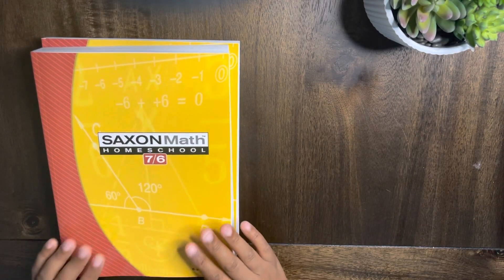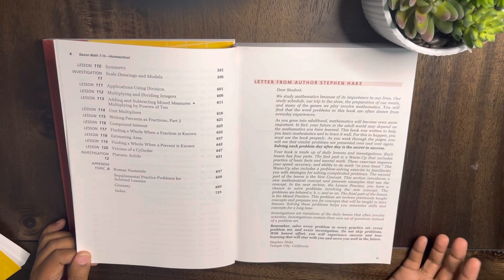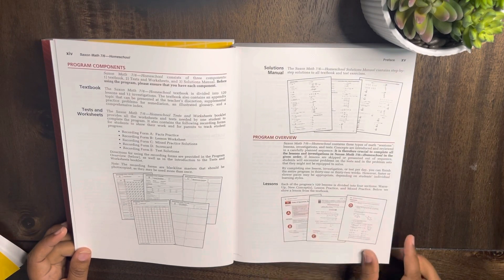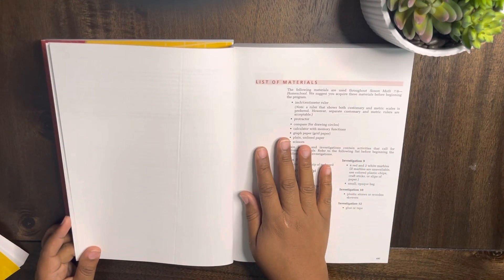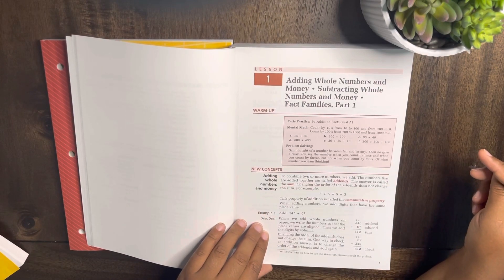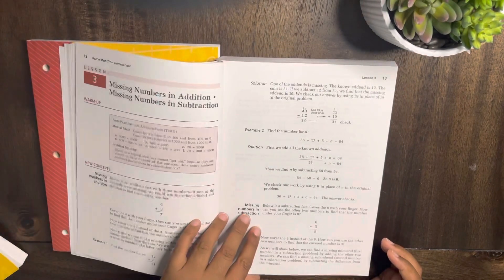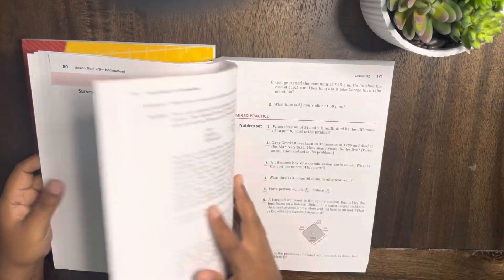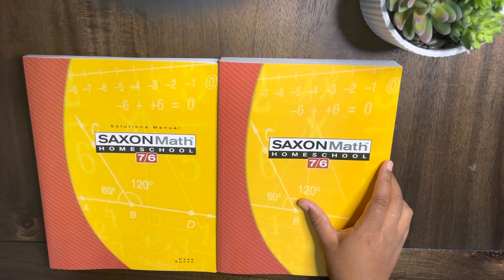Homeschool Curriculum Flip Through| Let’s Take A Look! | Saxon Math 7/6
Here is another Let's take a look. This is Saxon Math 7/6.
Saxon is one curriculum I am excited to jump into with my boys this 2021-22 school year.

Come along and join my homeschool school community.

💜Important Information:
• From time to time, I do have sponsors for videos which I will mention. Regardless of if a video is sponsored, any thoughts or opinions shared are expressed through what I thought about the products.
• From time to time, I share affiliate links where I earn a small commission, these links cost nothing extra to you and help support my channel so I am able to continue making great content for you!
• FTC: Ladles & Lilies (Formally His Love Her Home) is a participant in the Amazon Services LLC Associates Program, an affiliate advertising program designed to provide a means for sites to earn advertising fees by advertising and linking to Amazon.com. All items shown in the video are purchased on my own, and all opinions expressed are my own.